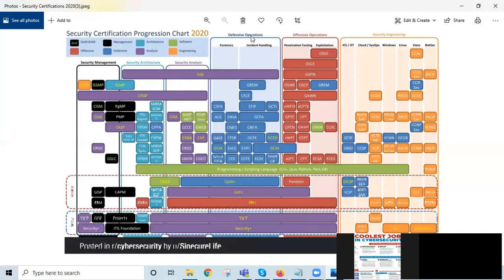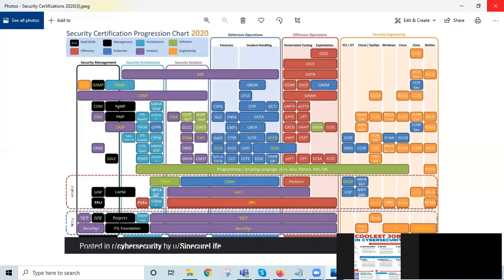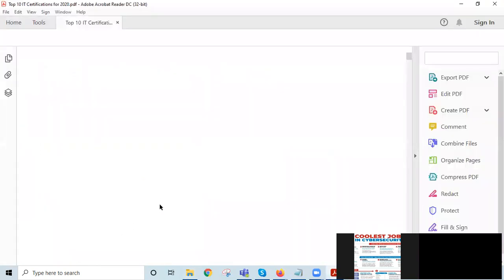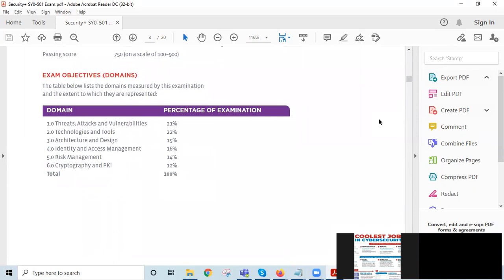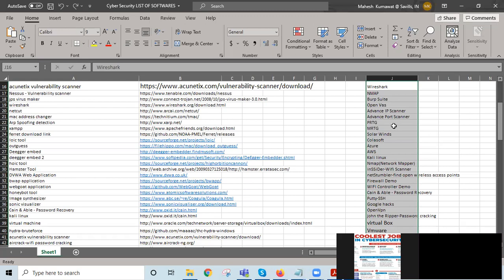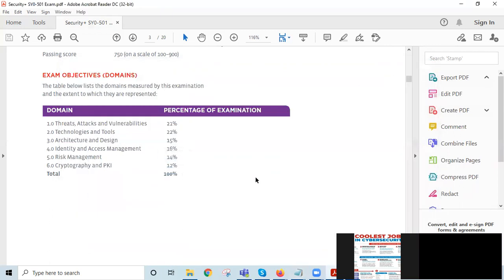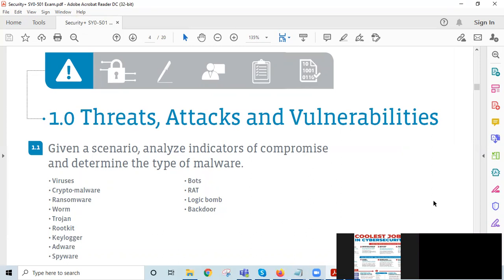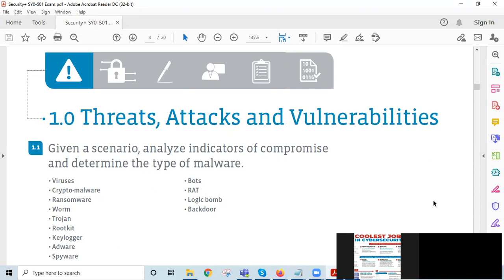10 cybersecurity certifications to boost your career in 2021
What are the Best Cyber Security Certifications.

    1. CompTIA Security+;
    2. (ISC)2 Certified Information Systems Security Professional (CISSP);
    3. (ISC)2 HealthCare Information Security and Privacy Practitioner (HCISPP);
    4. ISACA Certified Information Security Manager (CISM);
    5. EC-Council Certified Ethical Hacker (CEH);
    6. EC-Council CEH (Practical);
    7. CompTIA PenTest+;
    8. Offensive Security Certified Professional (OSCP);
    9. Cloud Security Alliance (CSA) Certificate of Cloud Security Knowledge (CCSK); and
    10. vendor-specific security certifications Like Palo Alto, Checkpoint, DLP, EDR, SIEM, SOAR.